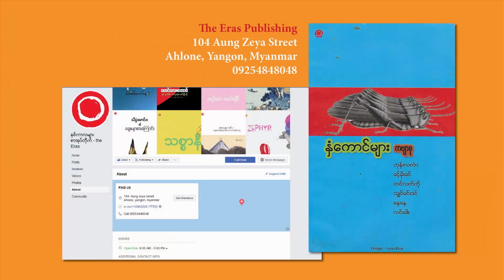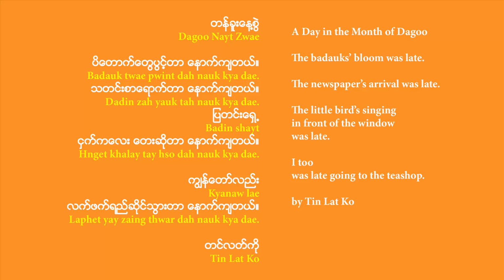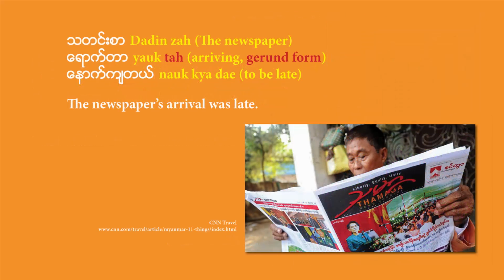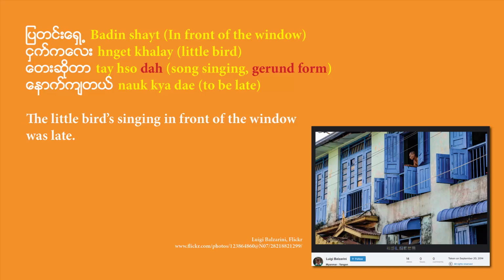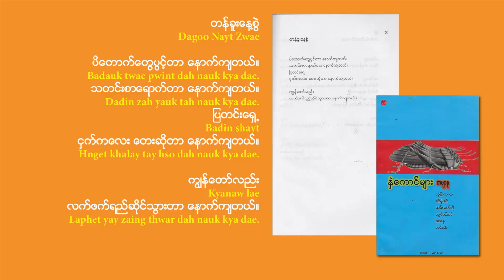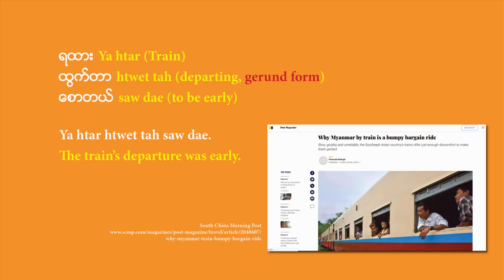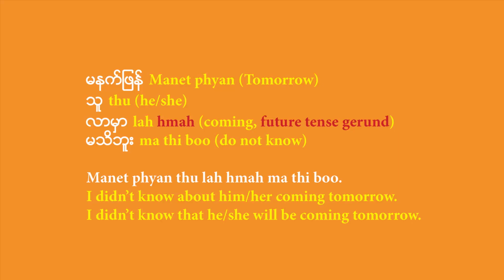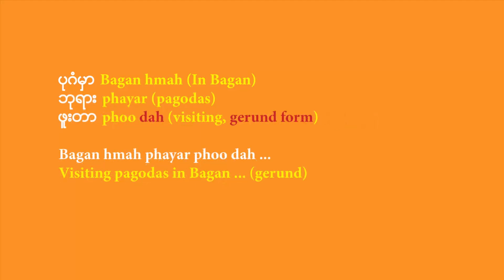Intermediate Burmese: How to form Gerund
Intermediate Burmese Lesson based on a contemporary poem

How to form gerunds, such as "the train arriving, the flower blooming, going to the tea shop, visiting pagodas, etc."

Lesson based on a Burmese poem called Dagoo Nayt Zwae (A Day in the Month of Dagoo) by Tin Lat Ko, from the anthology Hnan Gaung Myar (The Grasshoppers), from The Eras Publishing, Yangon, Myanmar.

Kenneth Wong is the author of Easy Burmese (Tuttle Publishing, available in September 2019); Survival Burmese (Tuttle Publishing); A Prayer for Burma (Santa Monica Press, 2003). He teaches Beginning and Intermediate Burmese at UC Berkeley.